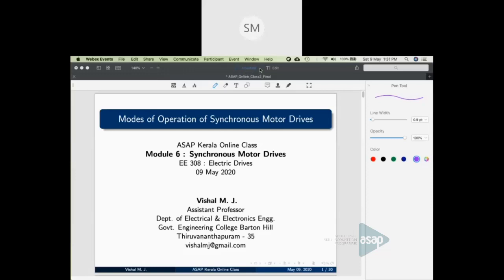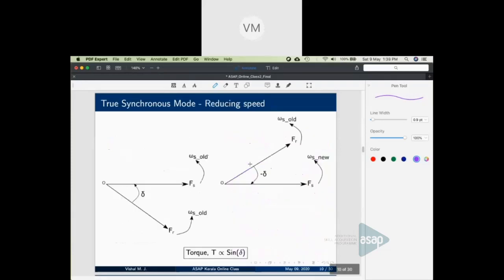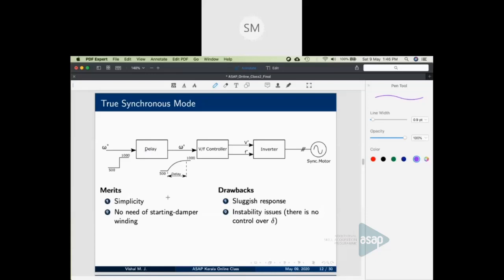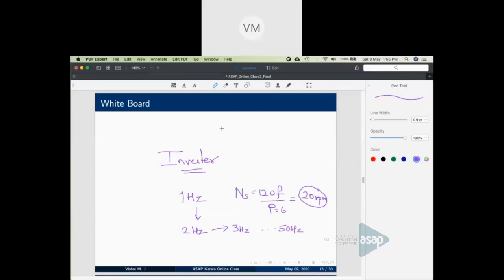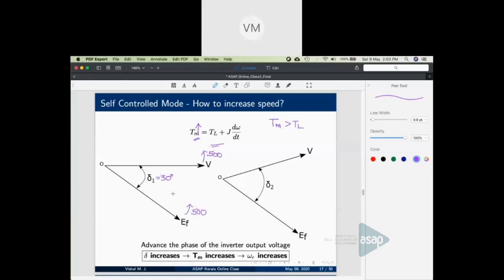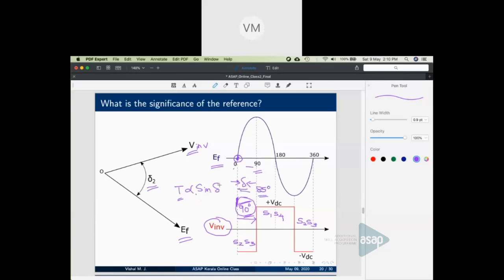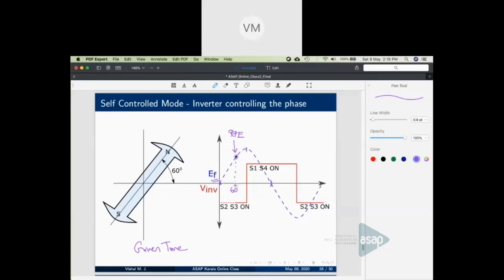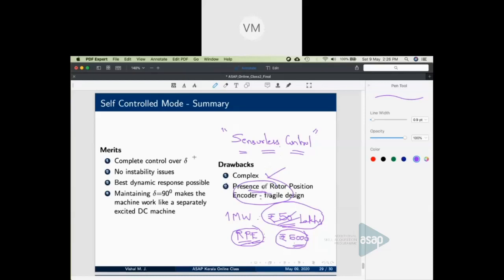ASAP Engineering Session 79| 𝐄𝐄𝐄 |𝐒𝟔 |𝐌𝐨𝐝𝐞𝐬 𝐨𝐟 𝐎𝐩𝐞𝐫𝐚𝐭𝐢𝐨𝐧 𝐨𝐟 𝐒𝐲𝐧𝐜𝐡𝐫𝐨𝐧𝐨𝐮𝐬 𝐌𝐨𝐭𝐨𝐫 𝐃𝐫𝐢𝐯𝐞𝐬 -𝐌𝐫 𝐕𝐢𝐬𝐡𝐚𝐥 𝐌 𝐉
𝐁𝐫𝐚𝐧𝐜𝐡: 𝐄𝐥𝐞𝐜𝐭𝐫𝐢𝐜𝐚𝐥 & 𝐄𝐥𝐞𝐜𝐭𝐫𝐨𝐧𝐢𝐜𝐬 𝐄𝐧𝐠𝐢𝐧𝐞𝐞𝐫𝐢𝐧𝐠

𝐒𝐞𝐦𝐞𝐬𝐭𝐞𝐫: 𝟔

𝐒𝐮𝐛𝐣𝐞𝐜𝐭: 𝐄𝐥𝐞𝐜𝐭𝐫𝐢𝐜 𝐃𝐫𝐢𝐯𝐞𝐬

𝐌𝐨𝐝𝐮𝐥𝐞: 𝟔

𝐓𝐨𝐩𝐢𝐜: 𝐌𝐨𝐝𝐞𝐬 𝐨𝐟 𝐎𝐩𝐞𝐫𝐚𝐭𝐢𝐨𝐧 𝐨𝐟 𝐒𝐲𝐧𝐜𝐡𝐫𝐨𝐧𝐨𝐮𝐬 𝐌𝐨𝐭𝐨𝐫 𝐃𝐫𝐢𝐯𝐞𝐬

𝐒𝐞𝐬𝐬𝐢𝐨𝐧 𝐛𝐲: 𝐌𝐫 𝐕𝐢𝐬𝐡𝐚𝐥 𝐌 𝐉, 𝐀𝐬𝐬𝐨𝐜𝐢𝐚𝐭𝐞 𝐏𝐫𝐨𝐟𝐞𝐬𝐬𝐨𝐫, 𝐃𝐞𝐩𝐭 𝐨𝐟 𝐄𝐥𝐞𝐜𝐭𝐫𝐢𝐜𝐚𝐥 & 𝐄𝐥𝐞𝐜𝐭𝐫𝐨𝐧𝐢𝐜𝐬, 𝐆𝐨𝐯𝐭 𝐄𝐧𝐠𝐢𝐧𝐞𝐞𝐫𝐢𝐧𝐠 𝐂𝐨𝐥𝐥𝐞𝐠𝐞, 𝐁𝐚𝐫𝐭𝐨𝐧 𝐇𝐢𝐥𝐥, 𝐓𝐫𝐢𝐯𝐚𝐧𝐝𝐫𝐮𝐦